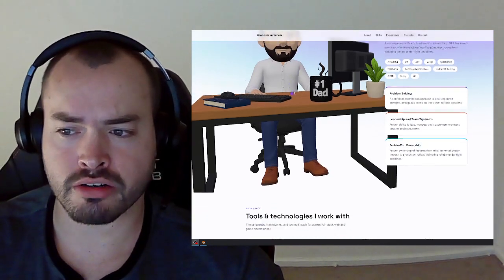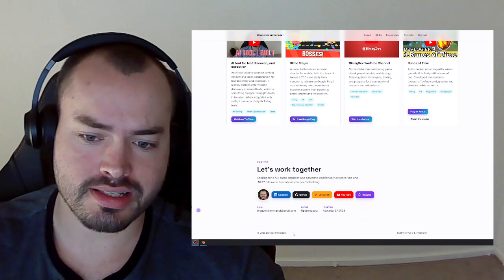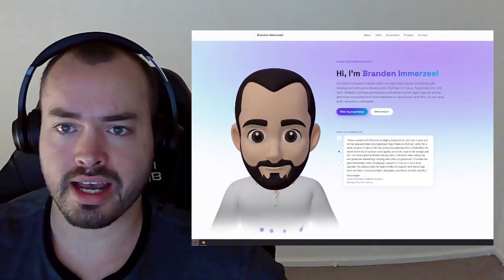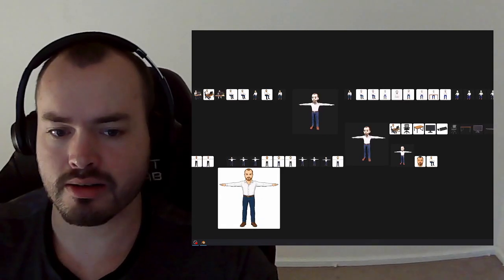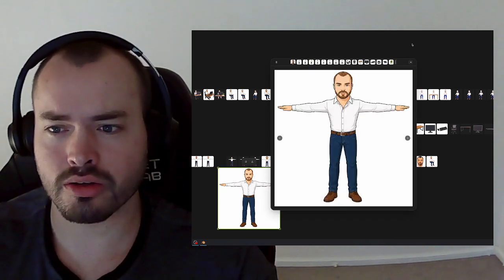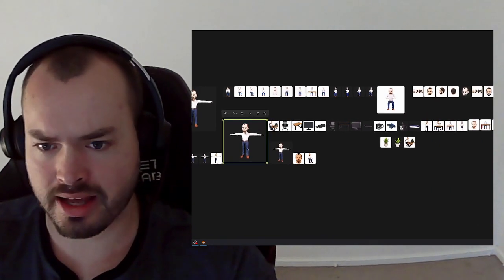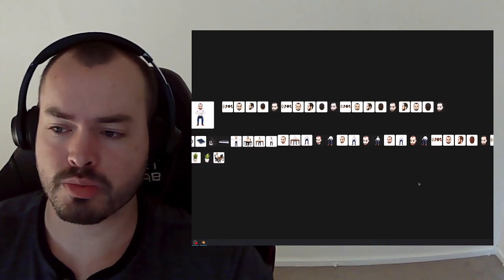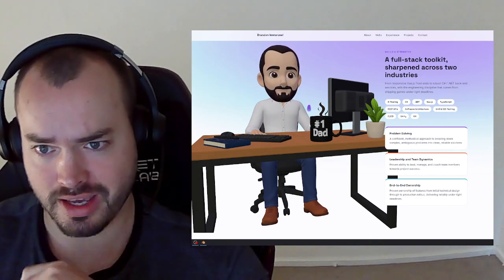AI built a portfolio website for me!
I built a portfolio website using AI! I talk about the process and tools used in this video.

brandenimmerzeel.au